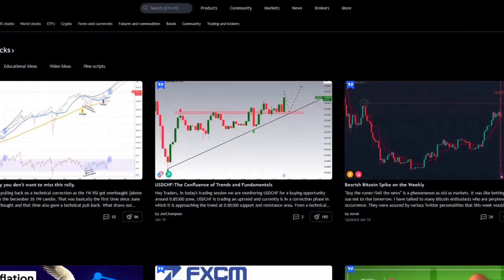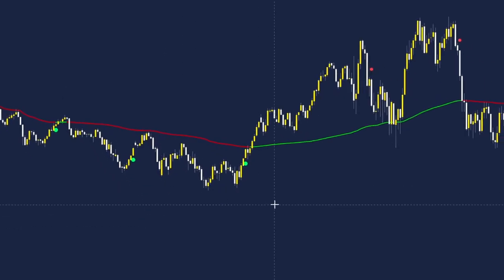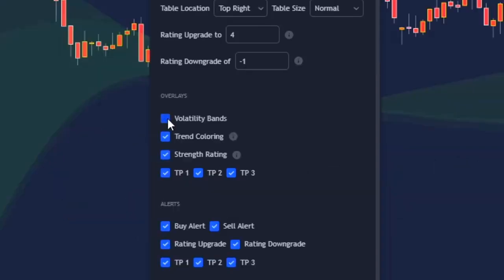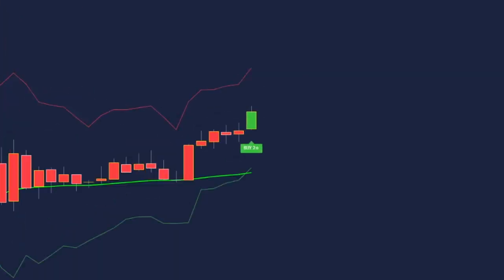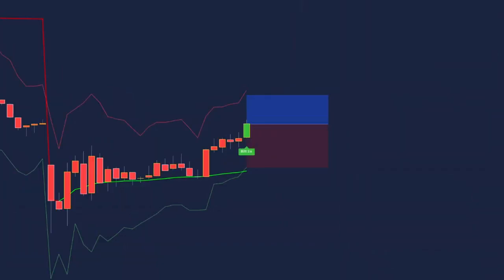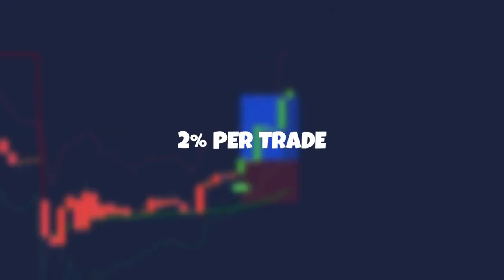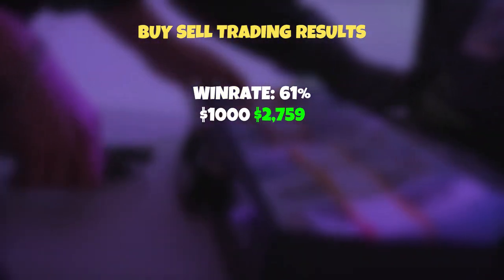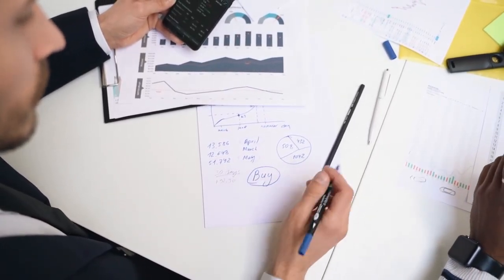The BEST Premium BUY/SELL Indicator on TradingView (JUST GOT BETTER)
⭐⭐ The BEST Premium BUY SELL Indicator on TradingView ( CRAZY RESULTS )

This is the best TradingView indicator for all trading strategies, and the most accurate buy sell indicator I have ever shown on this YouTube channel! In this video I show the results for this full beginner guide strategy that uses 2 powerful indicators, the first indicator is a free VWAP + Divergence indicator on TradingView and with this magic settings shows clear and powerful trends in price across the trading market. The second indicator is the SFX Algo indicator by Flux Charts, this is a professional high win rate, buy sell tool for taking perfect entries when day trading forex, crypto, etc.

written!

⏰ Video Duration: 00:04:58